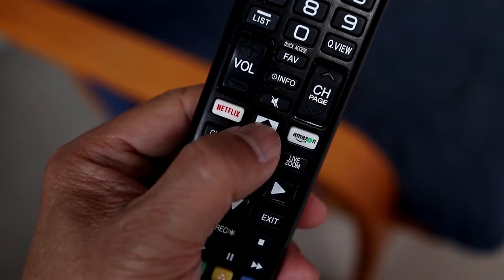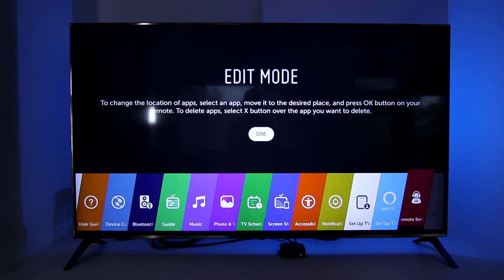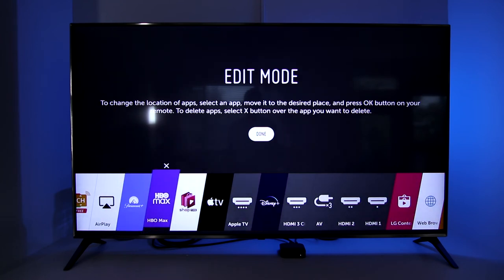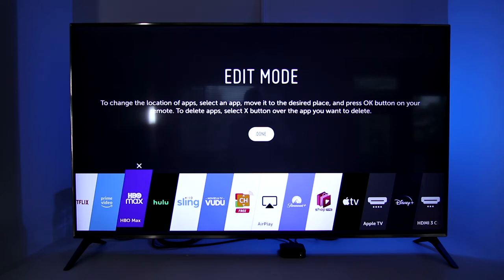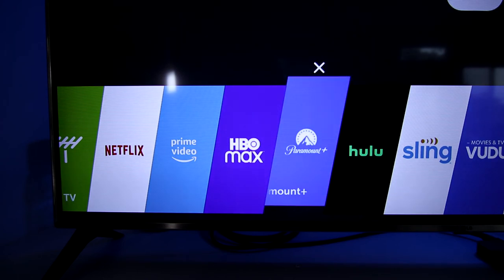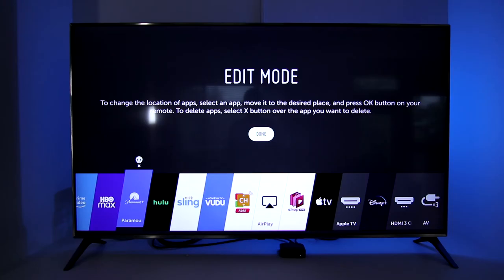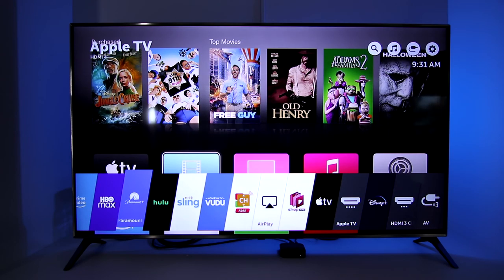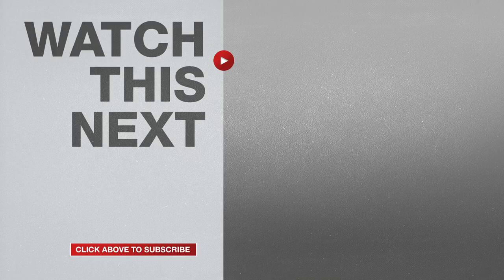LG TV Rearrange Apps on WebOS Home Menu - How to Delete and Rearrange Apps on LG Smart TV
LG Original Remote Control
LG Magic Remote Control

I really like the fact that WebOS allows me to install new apps from the LG Content Store. And when I add new streaming services to my LG TV they'll appear in the Home Menu guide. But my preference is to have my most used apps show up at the beginning of the list. And in this short video, I'll show you step-by-step how to reorder or reposition LG apps on an LG TV.

First, press the Home button on the remote. With the app list on the screen, scroll all the way to the right. There I'll select the Pencil icon which activates edit mode. Instructions will appear on screen but you won't need them after watching this video. Recently I installed HBOMax and I want to move it because it's in the middle of the list.

So I'll scroll to HBOMax and use the center button on the remote to select it. Now I can use the left and right arrow buttons to reposition it. I'll move this closer to my main apps and press the center button on the remote to lock it in place. I also recently installed Paramount+ so I'm going to move that one as well while I'm still in Edit Mode. Just repeat the same steps as before to lock it into the new position.

Edit Mode also allows me to delete apps when no longer needed. To do that press the up arrow on the selected app. An X will appear above the app icon. To delete it, just press the center button on the remote. But I'm going to keep this here so I'm going to select Done to exit. If for some reason I accidently deleted an app, I can just go back to the LG Content Store and download it again. It's super easy to customize the order of the Home Menu on an LG TV running on WebOS.